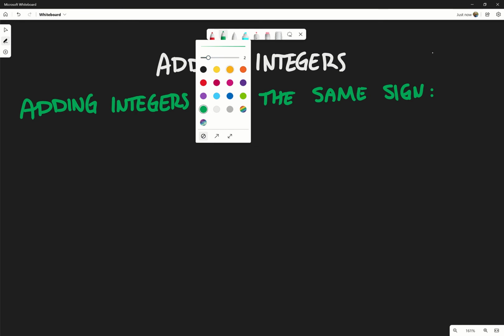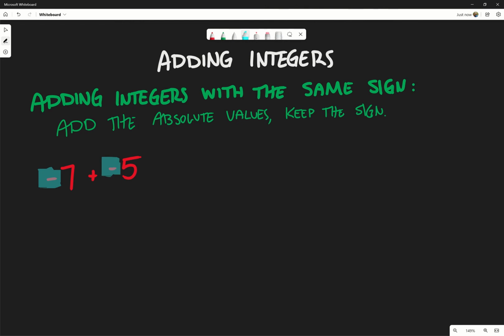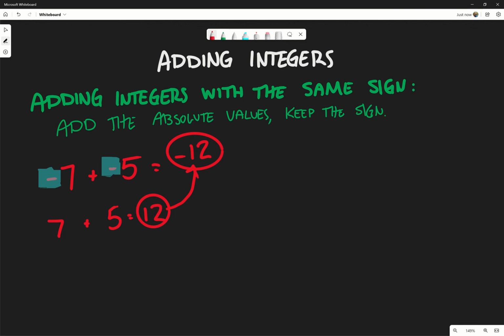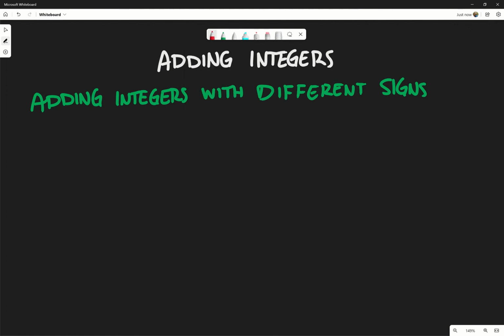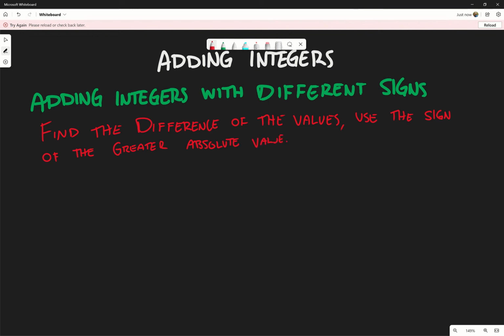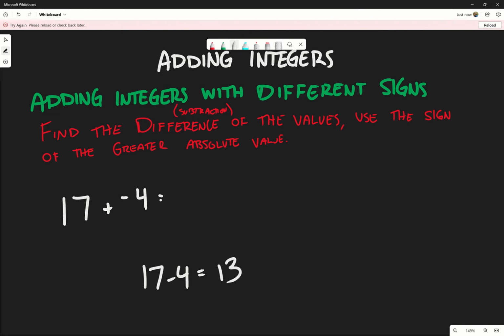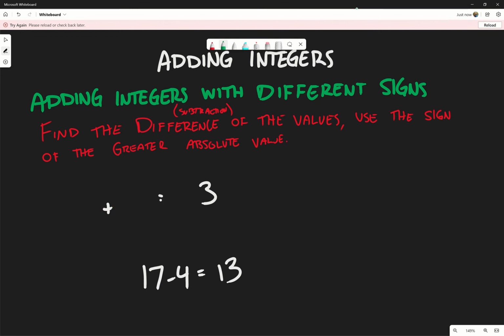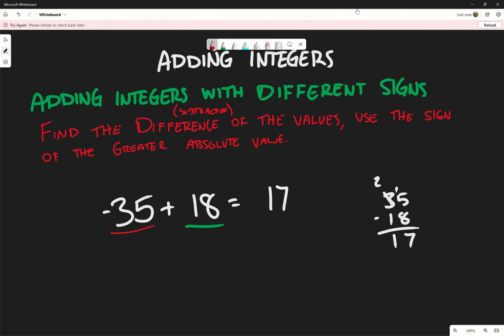1-5 Adding Integers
Course 3 Chapter 1

Students will learn to add numerical expressions containing integers.